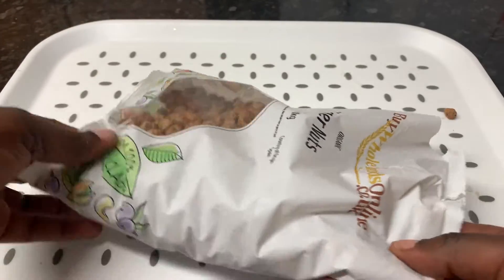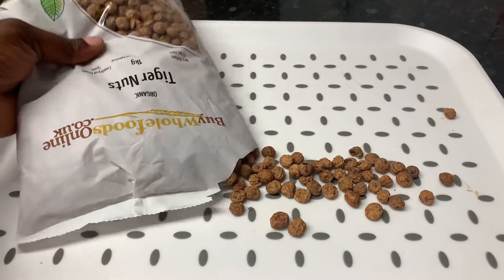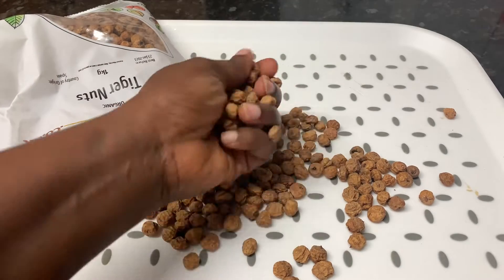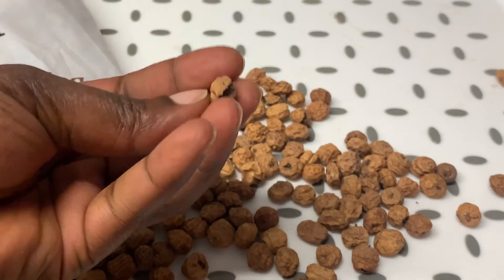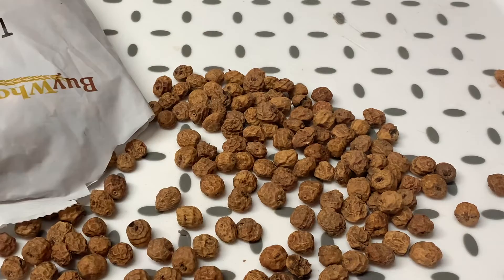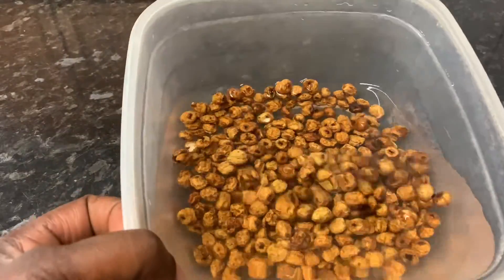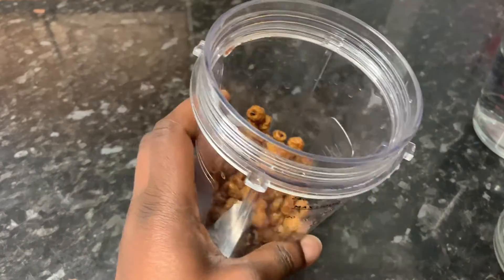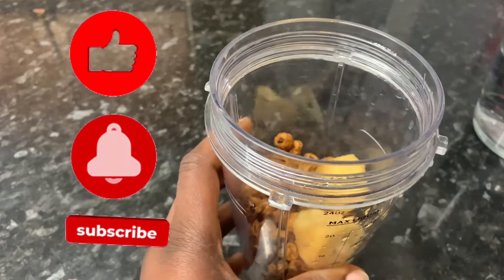Easy Way To Make Tiger Nut Milk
Boost your libido with this tiger nut milk, quick and easy to make and yes, it works!
Quick and easy way to make this drink with low budget.